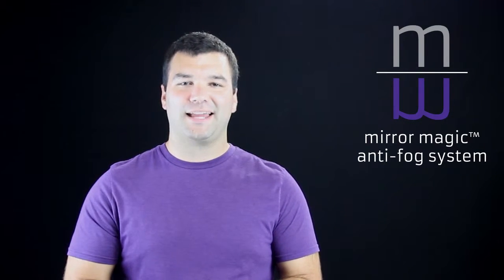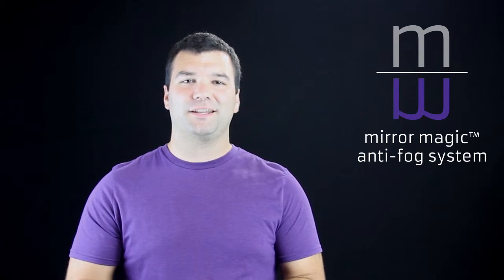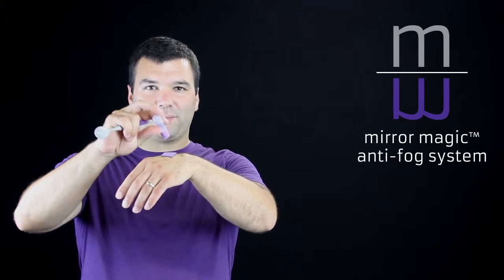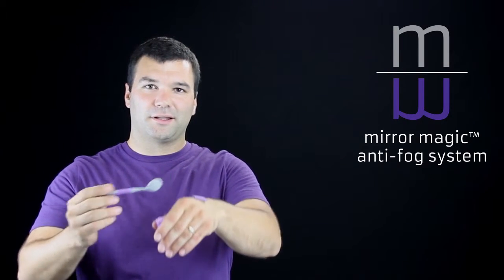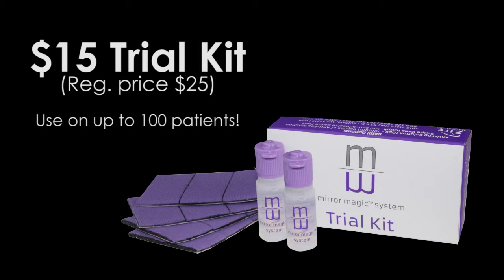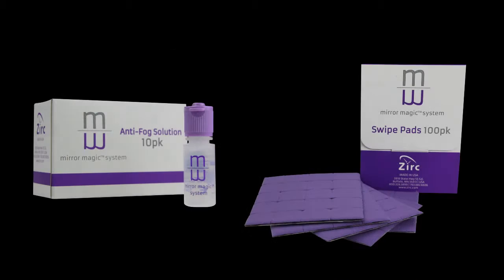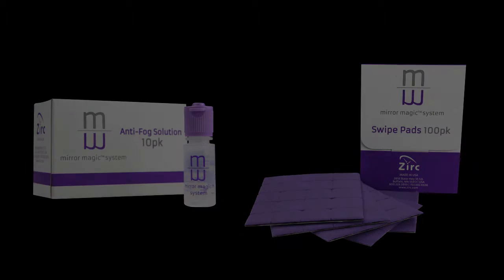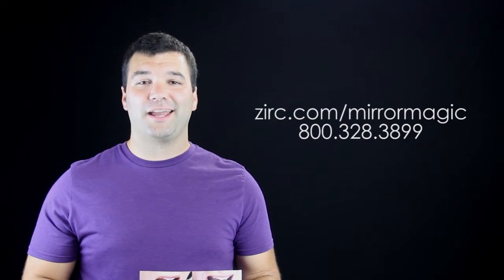Mirror Magic - sistema antiappannamento per specchietti dentali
Introduzione al sistema antiappannante per specchietti dentali Mirror Magic con cui è possibile evitare l'appannamento degli specchietti dentali in modo pratico e rapido, direttamente alla poltrona.